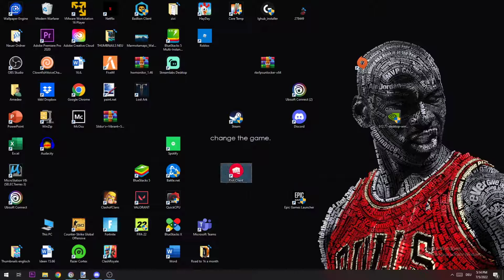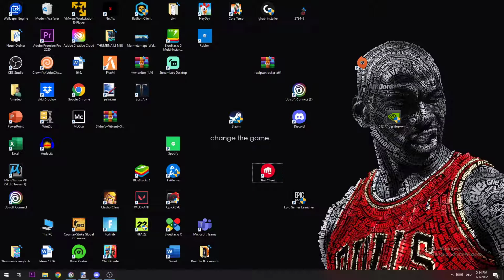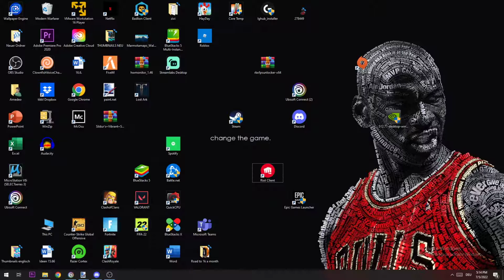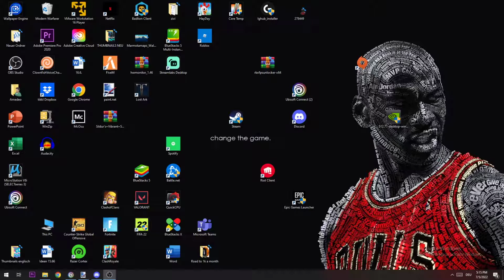League of Legends - Fix not launching - TUTORIAL | 2022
repair lol client, repair lol, repair league of legends, fix lol, fix lol client, fix league of legends client